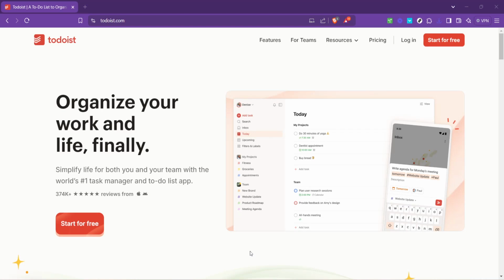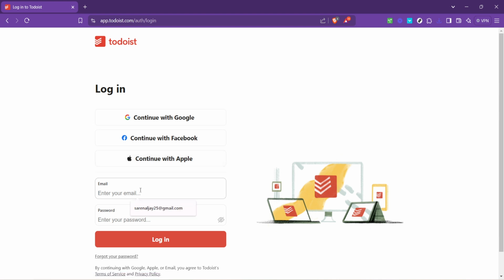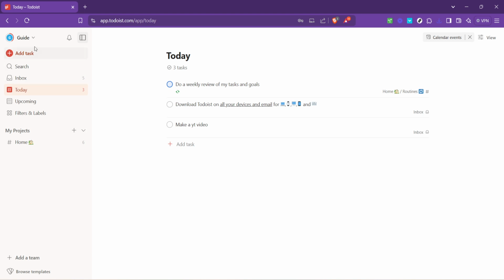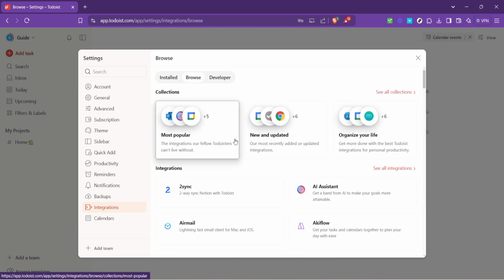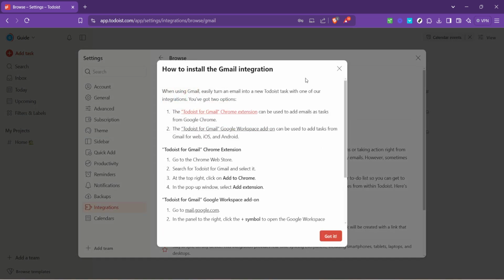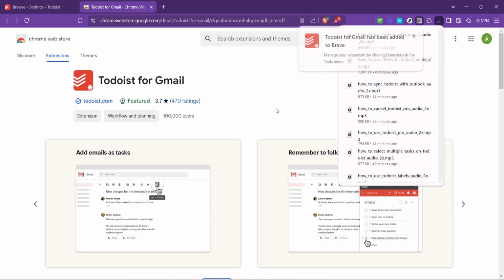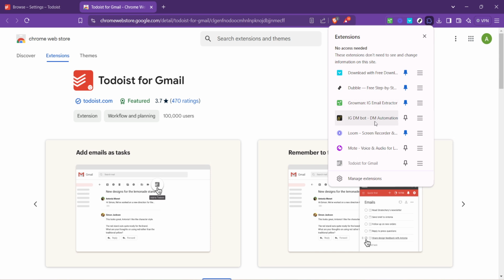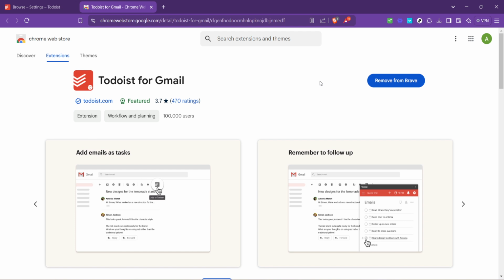How to Use Todoist with Gmail (Full 2024 Guide)